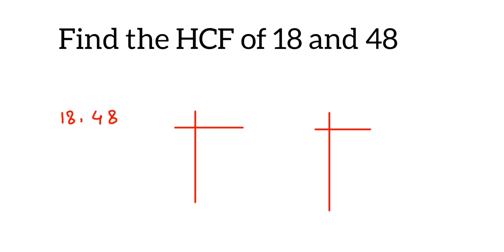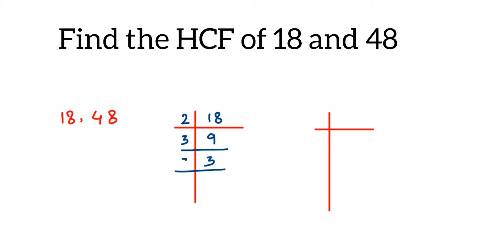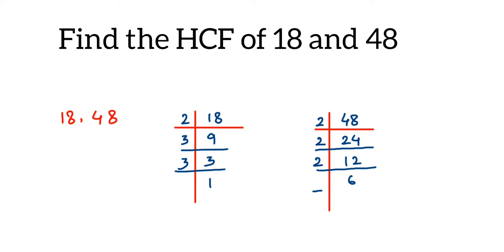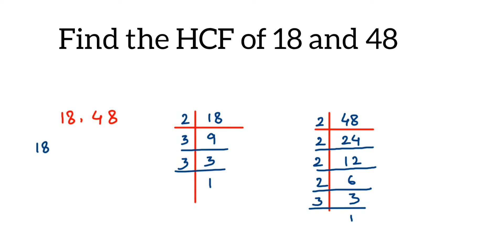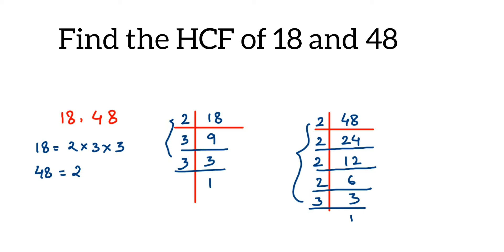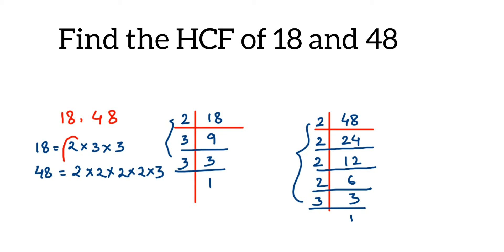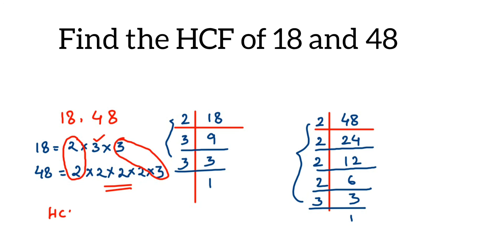Find the HCF of 18 and 48. How to find HCF by prime factorisation method.How to find HCF by division